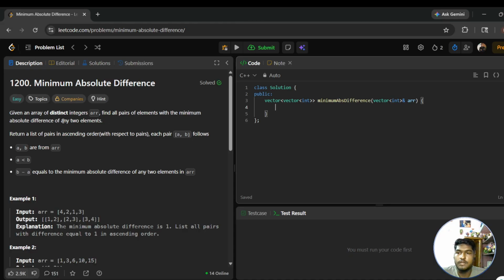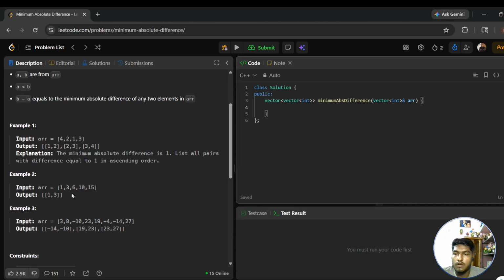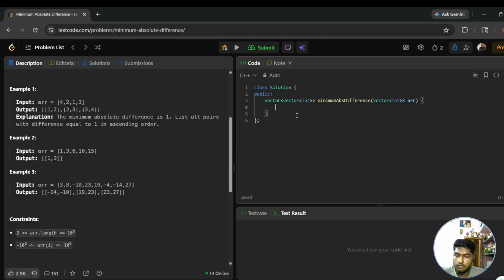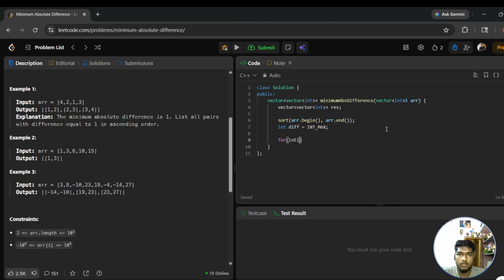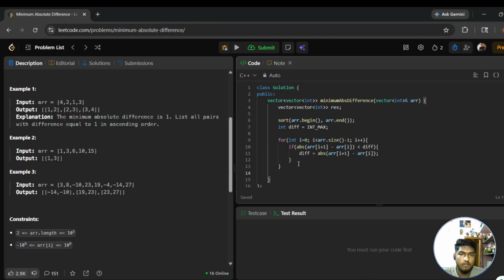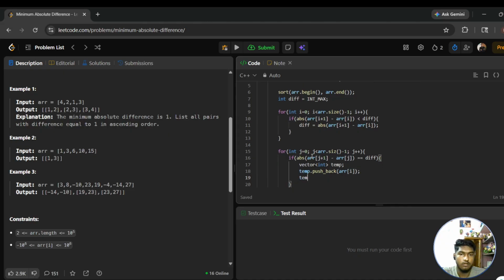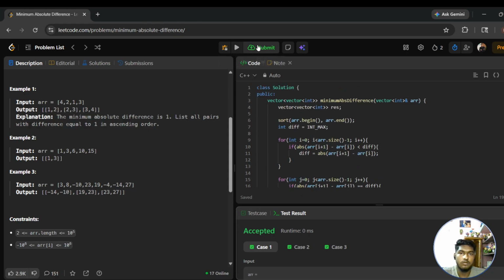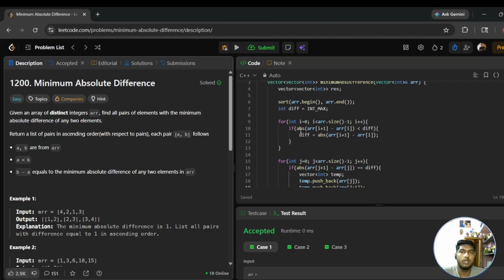LeetCode 1200 : Minimum Absolute Difference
Problem: Minimum Absolute Difference (LeetCode #1200)

Approach:
In this solution, we first sort the array and then find all pairs with the minimum absolute difference.

The idea is:
Sort the array so closest values become adjacent
Traverse the sorted array to find the minimum absolute difference
Traverse again to collect all pairs having that minimum difference
Store each valid pair in the result vector
Return the final list of pairs

Steps:

1. Create a result vector
2. Sort the given array
3. Initialize minimum difference as INT_MAX
4. Traverse the sorted array to find the smallest adjacent difference
5. Traverse the array again
6. If adjacent difference equals minimum difference, store that pair
7. Return the result

Time Complexity:
O(n log n)

Space Complexity:
O(1) (excluding output array)

Notes:
Beginner-friendly sorting-based approach
Efficient because only adjacent elements need comparison after sorting
Easy to understand two-pass logic
Good problem for practicing sorting and array traversal concepts